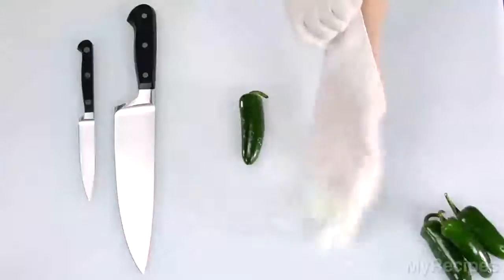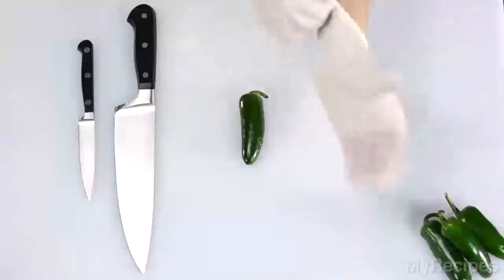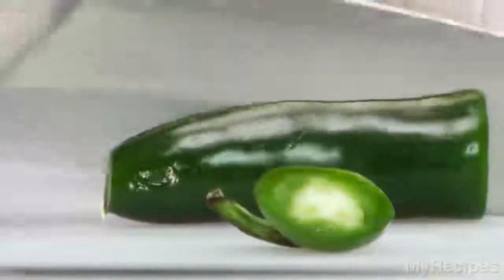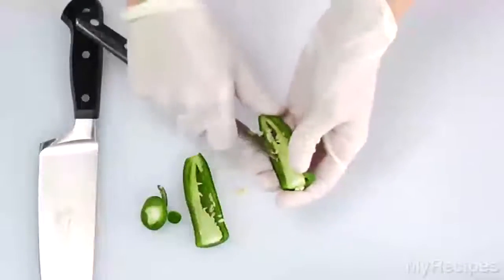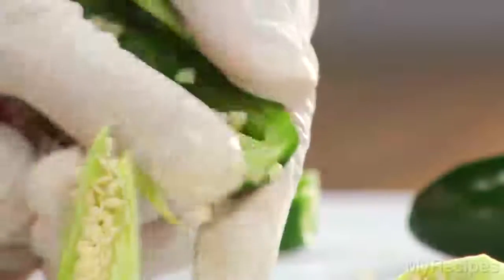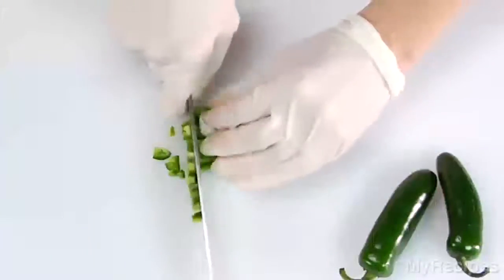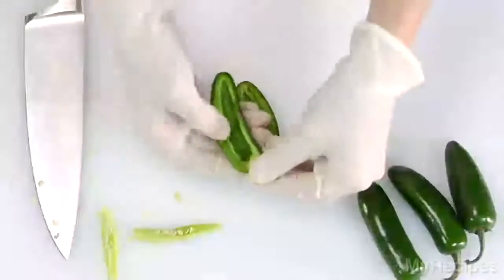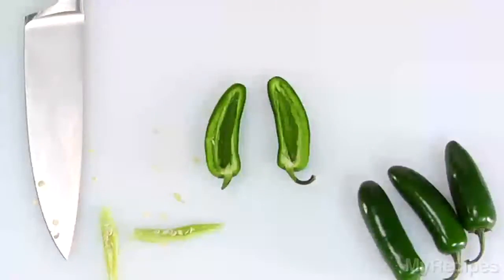How to Seed a Jalapeño Pepper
Spice averse? No sweat—literally. We'll show you the best way to remove the seeds from a jalapeño pepper.